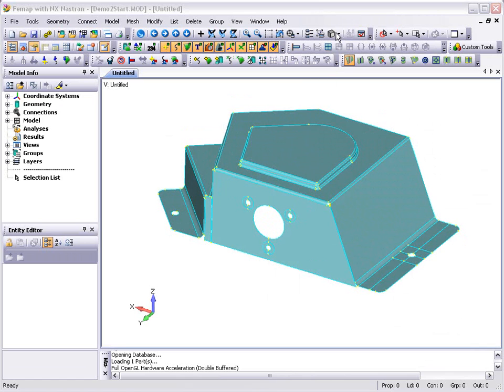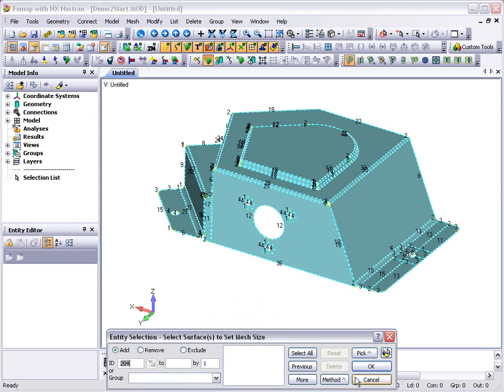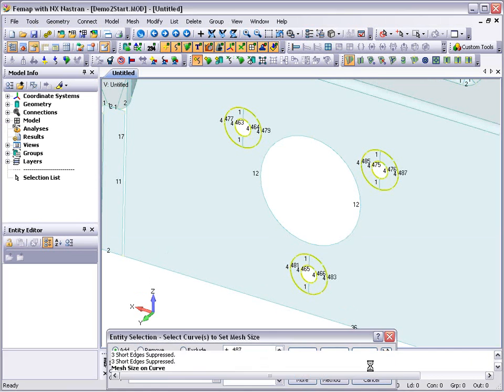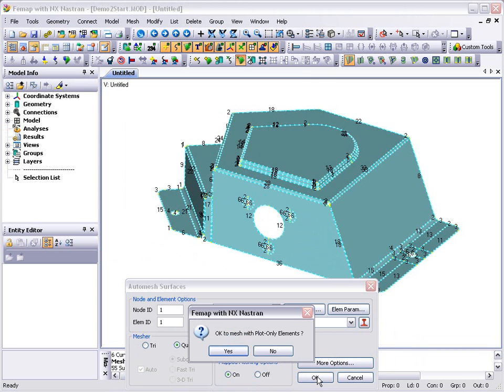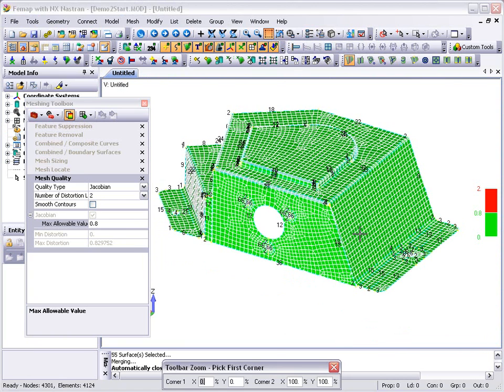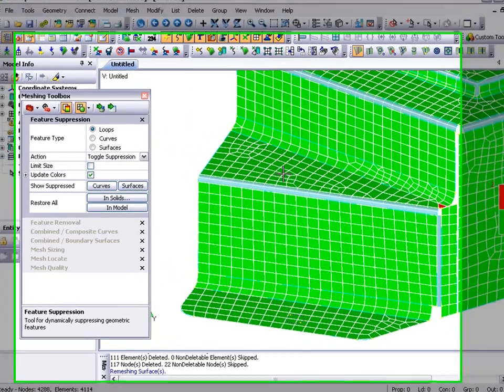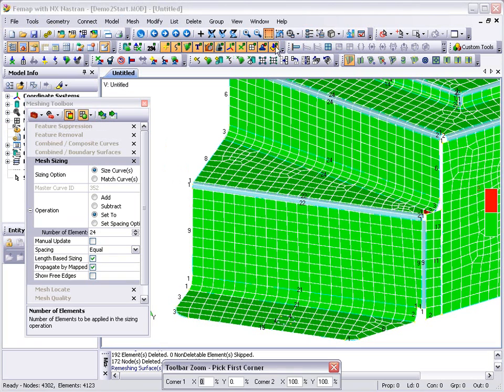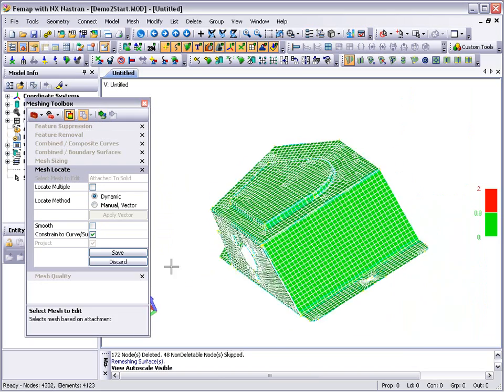Femap_V10.1.1: Extracción automática de superficies medias (II)